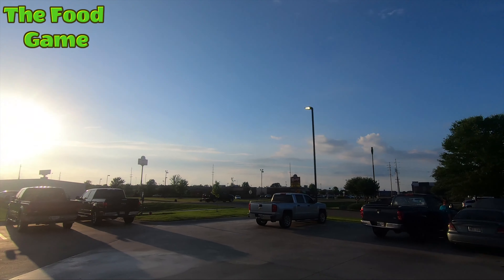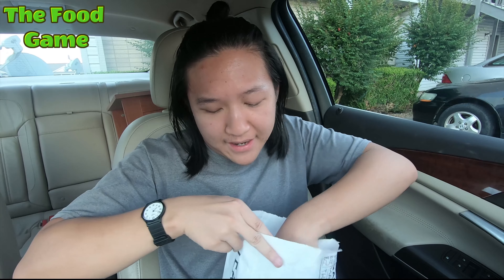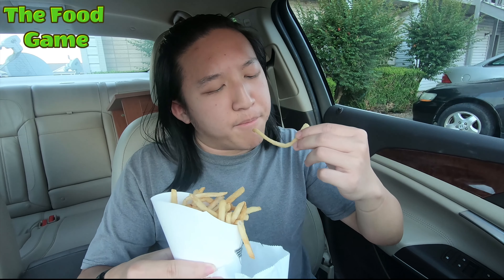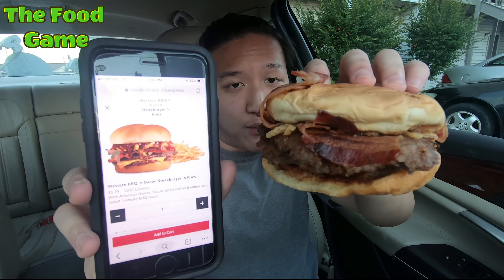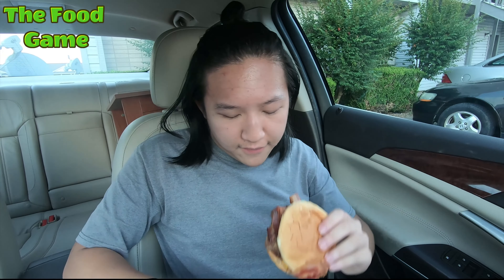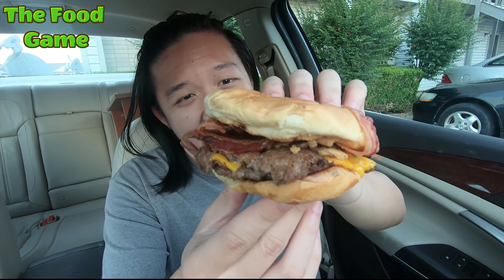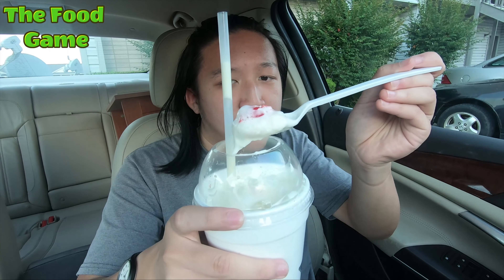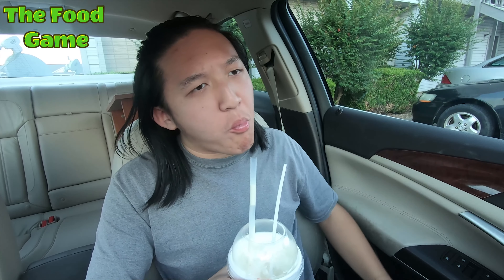🤩 FIRST TIME TRYING Steak 'N Shake's® Western BBQ 'N Bacon Steakburger & SHAKE Food Review #309 🤩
In this episode of The Food Game, voted by ALL of you, we are at Steak 'N Shake to bring you this first ever review of their Western BBQ 'N Bacon Steakburger plus as a bonus, their classic vanilla milkshake!
As always, grab some popcorn, sit back, relax and enjoy the show!

What is up, YouTube! Representing the 870, I've always been a HUGE fan of traveling and trying out different foods, so I figured why not bring ALL of you aboard on the journey!